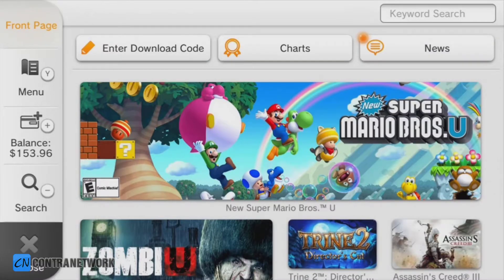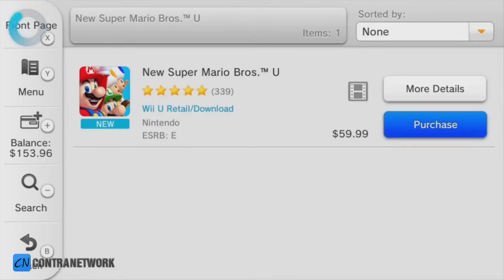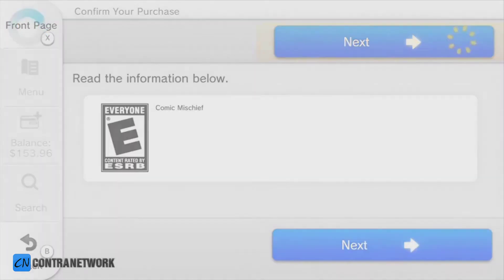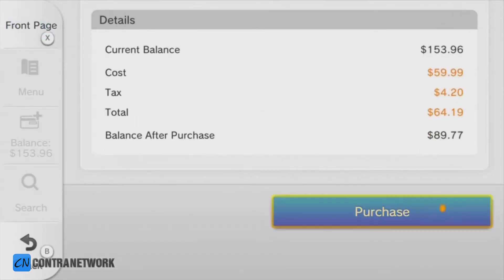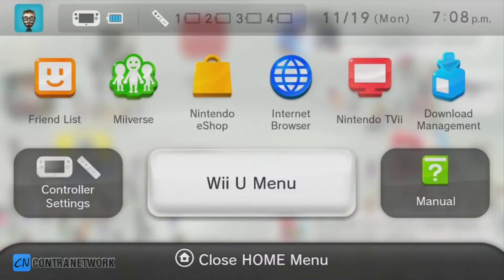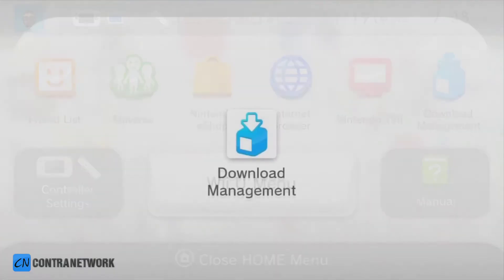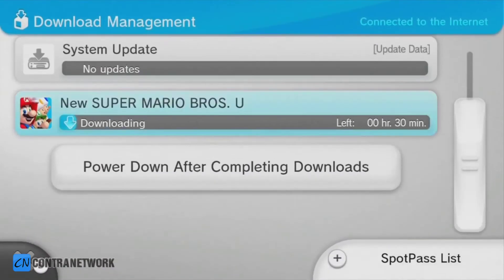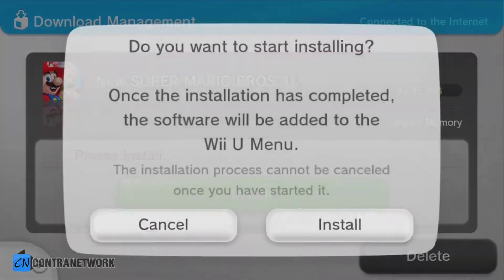Wii U - How to Purchase and Download Content